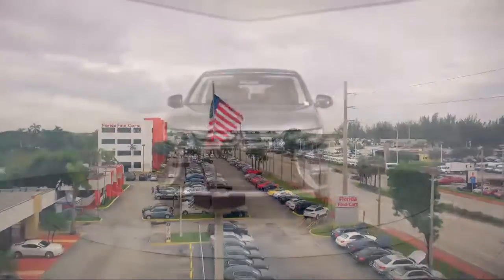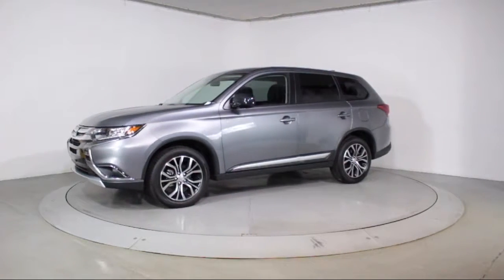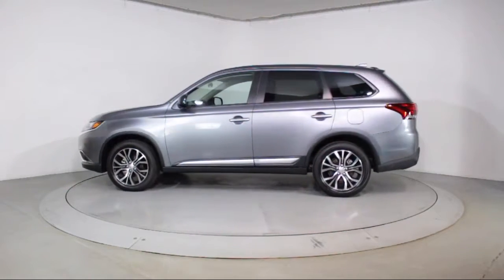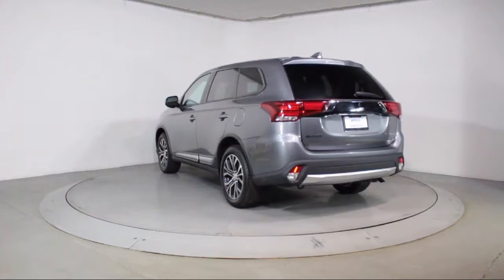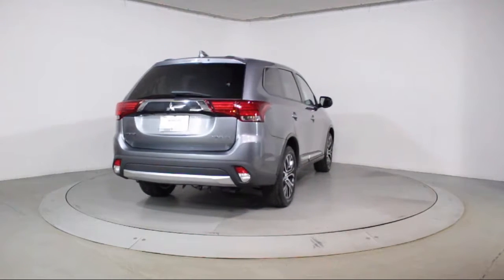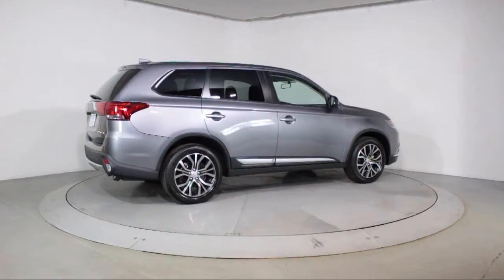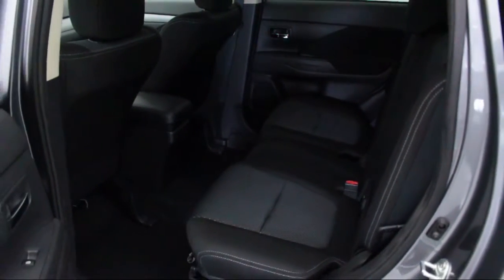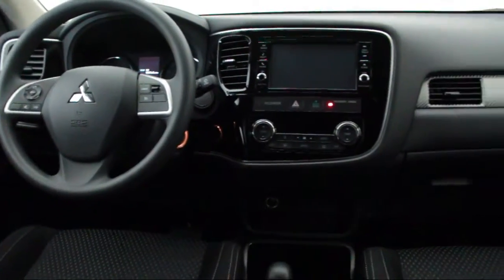2018 Mitsubishi Outlander Sport Utility ES For sale in Miami Fort Lauderdale Hollywood West Palm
2018 Mitsubishi Outlander Sport Utility ES Stock Number: 94037 Vin:JA4AD2A36JJ002452.